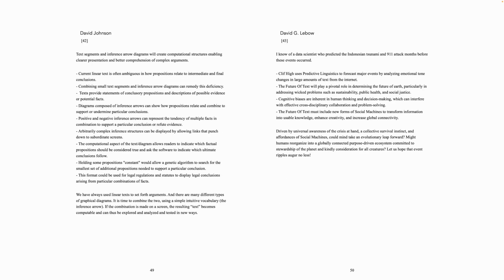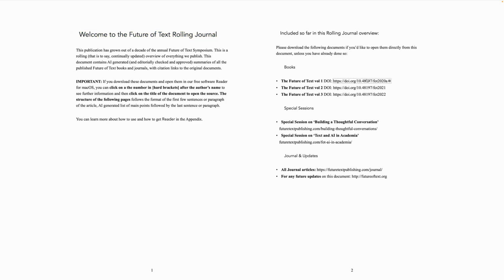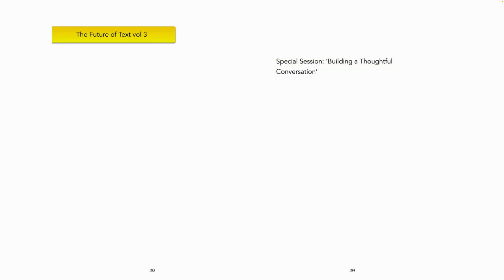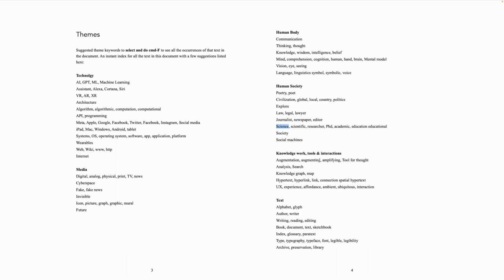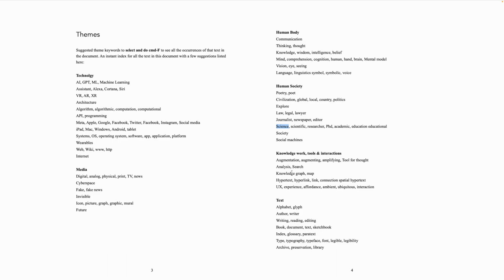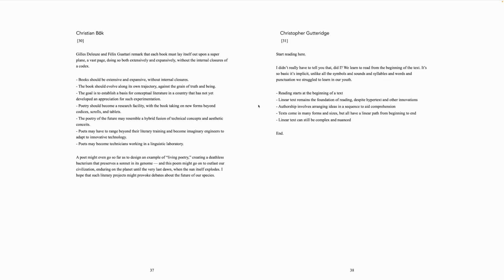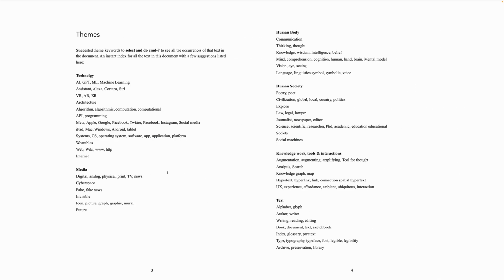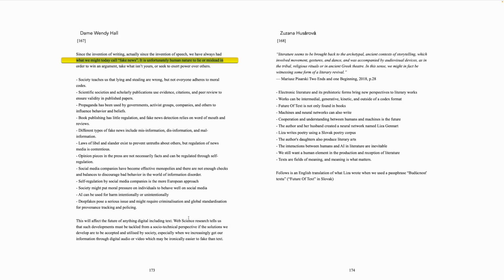A new approach to finding in large document using Visual-Meta in Reader